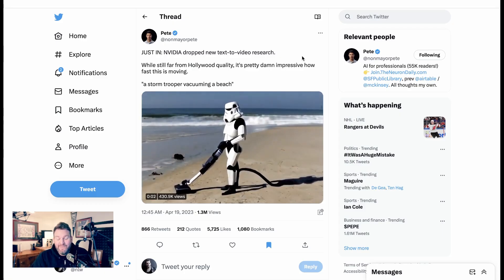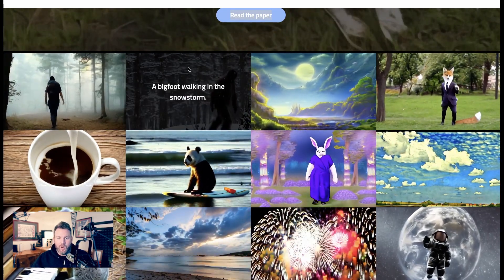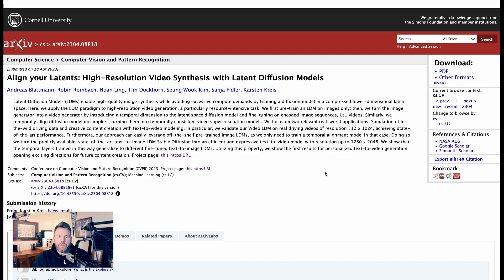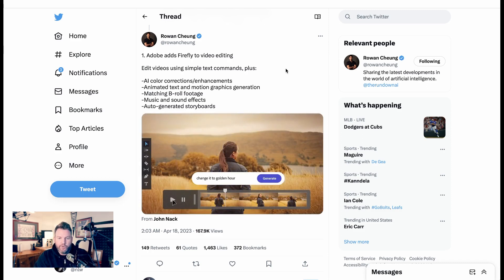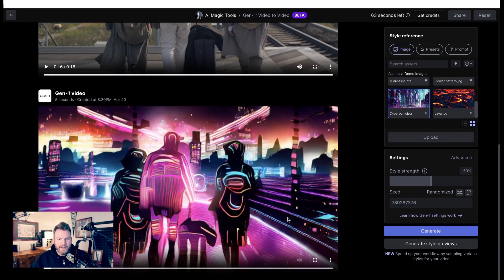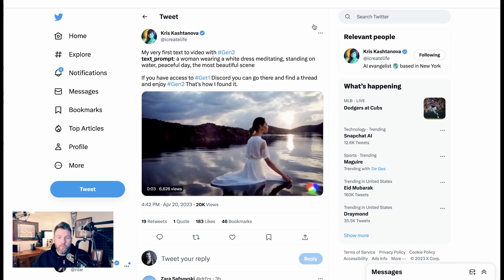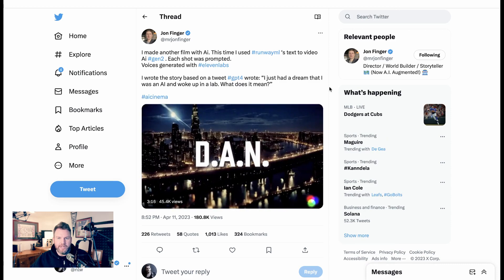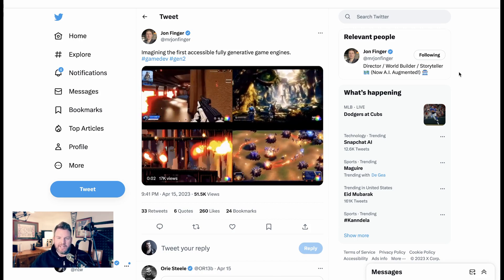Runway's Gen2 Text-to-Video AI is Here, and It's Mind-Blowing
A look at the latest text-to-video research from NVIDIA, Adobe's new text-to-video Firefly tools in Premier Pro, and Runway Gen-2 which just started rolling out in beta this afternoon.